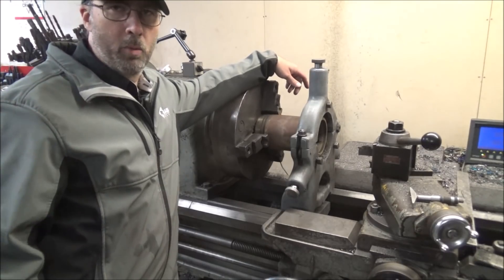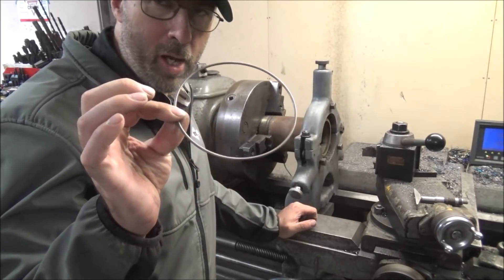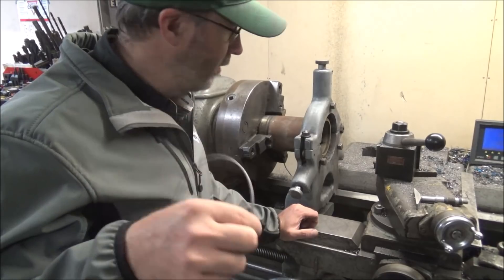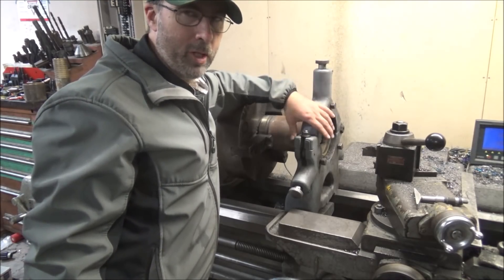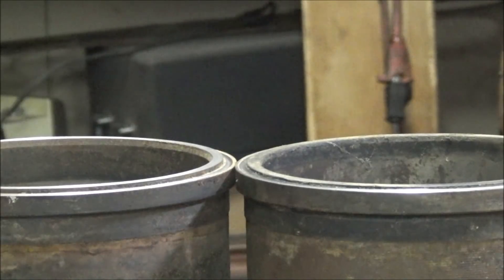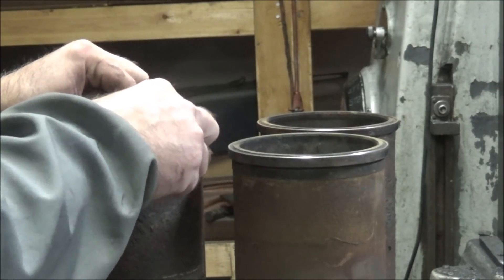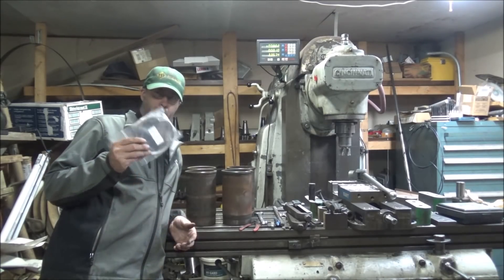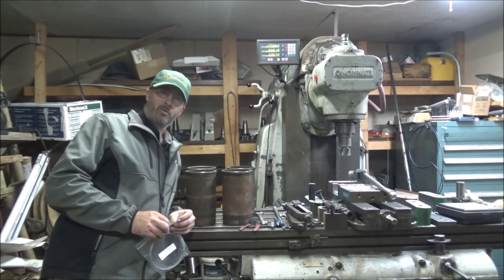Cutting Cylinder Liners for Fire Rings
More diesel engine building work going on in the shop. Follow along in this video as I show how I cut Grooves in some piston liners for fire rings. Fire rings are used as the combustion seal on some high performance engines. The extreme crush pressure and solid nature of the rings make them capable of holding far more cylinder pressure than a standard gasket can.